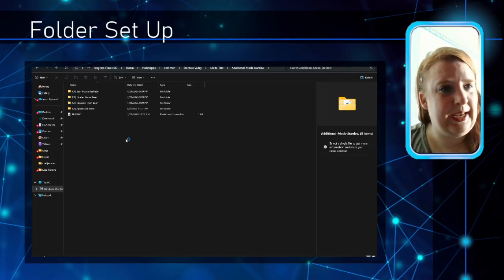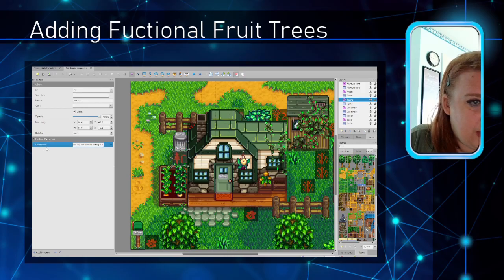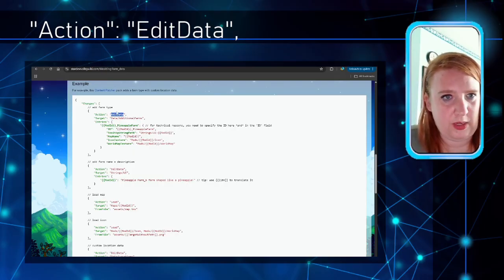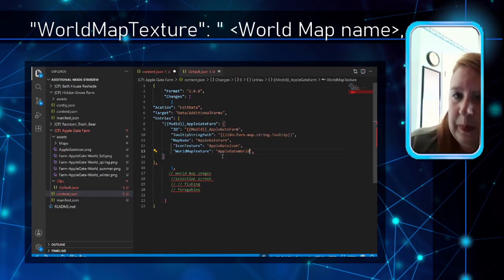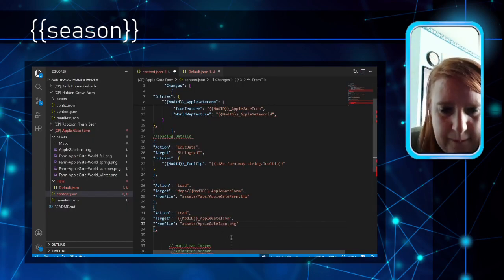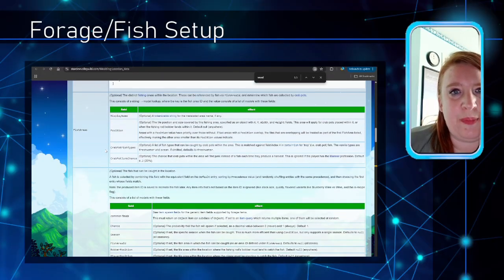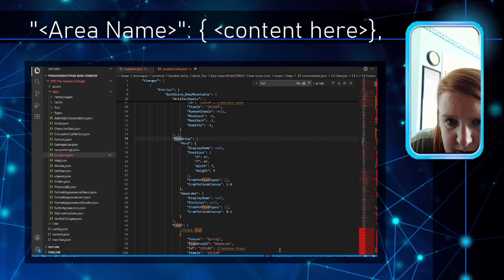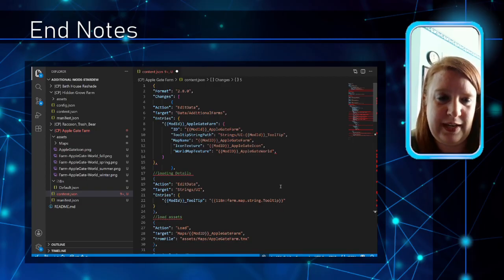Stardew Valley Mod Creation: Custom Farm Map, Part Three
Hey all,

0:01 - Intro
1:17 - Folder setup
9:50 - Manifest JSON
7:03 - Content JSON
9:29 - Adding fruit tree
14:36 - Copy Map
15:46 - Farm Data Wiki
17:33 - Farm code for selection menu
19:36 - i18n file
21:15 - Farm Data
27:49 - Loading assets
38:10 - Custom farm data
44:37 - fish and forage
45:16 - Forage setup
51:05 - fishing areas
56:38 - fish
1:01:35 - End notes